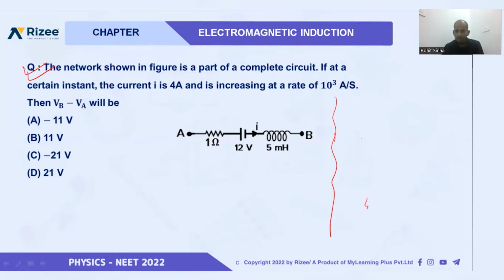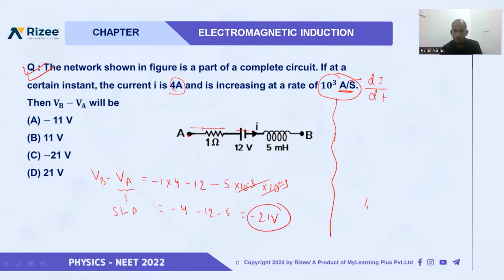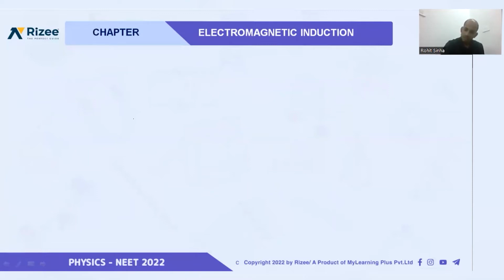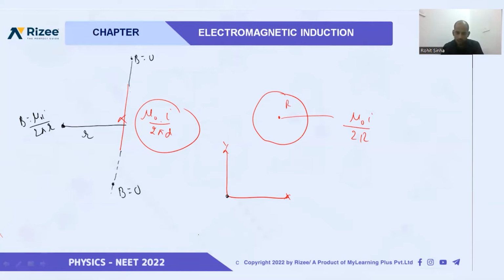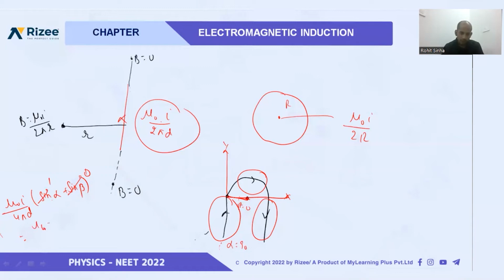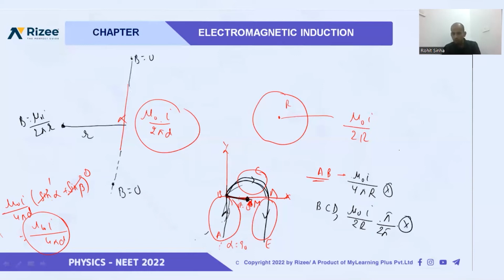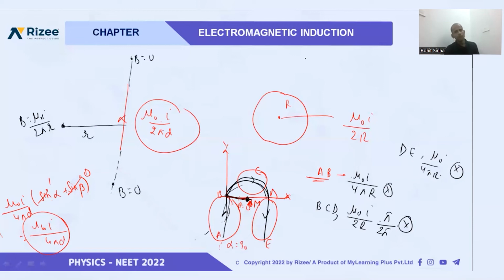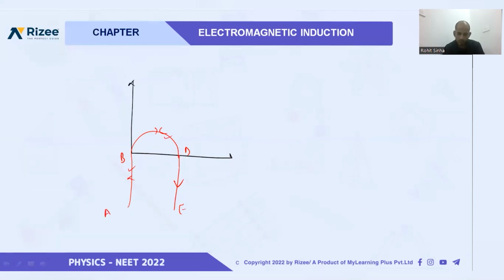Most important question| Electromagnetic induction|Physics|Short video| Easy trick to solve problem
In this short video, Rohit Sinha sir will discuss the most important question from the chapter of Electromagnetic Induction. It will help you score good marks in the NEET exam.

To learn the complete chapter on Electromagnetic induction, gain access to and watch the sessions available in the NEET CRASH Course feature.

1) Recorded Classes
2)200+ Live Classes
3)Chapter wise Quiz
4) Practice
5) Short Notes
6) Golden Test Series
7) Previous Year Papers
8) One to One Mentorship
9) Performance Analysis
10) Linkage Chapter Analysis